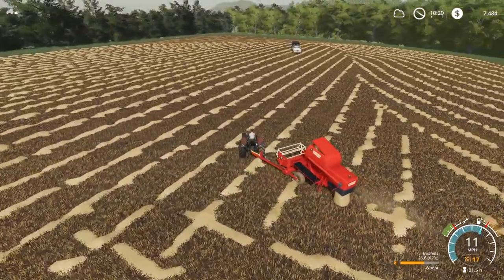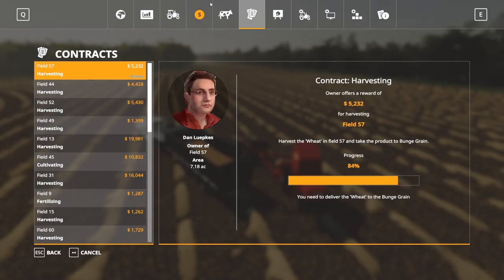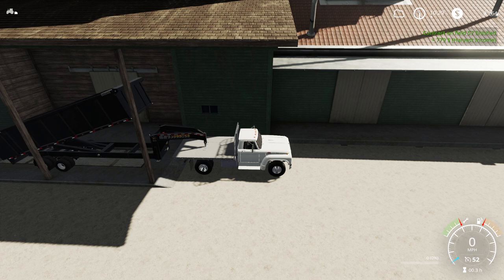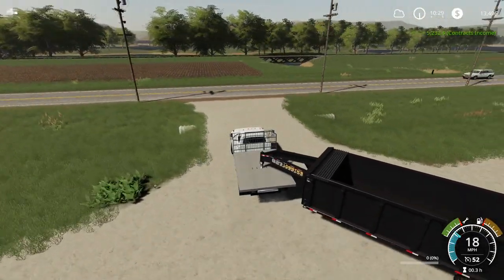Upper Mississippi River Valley EP3 UMRV